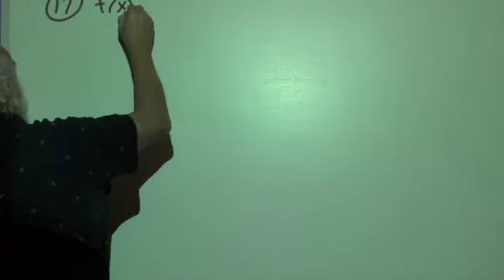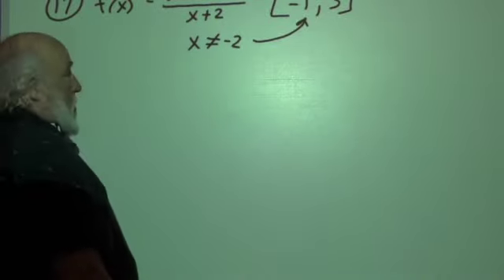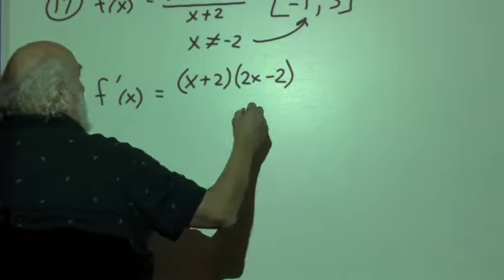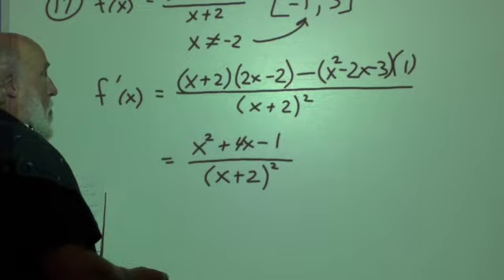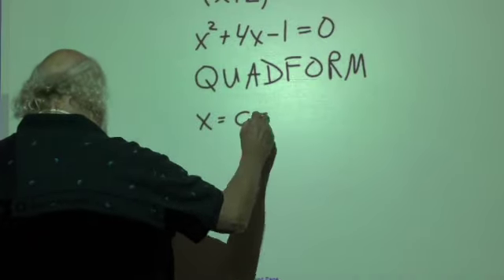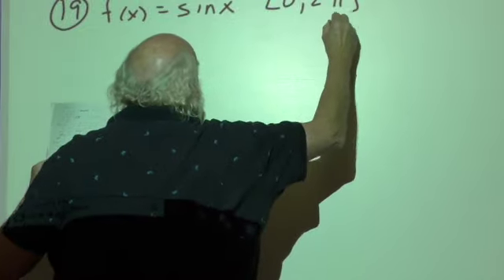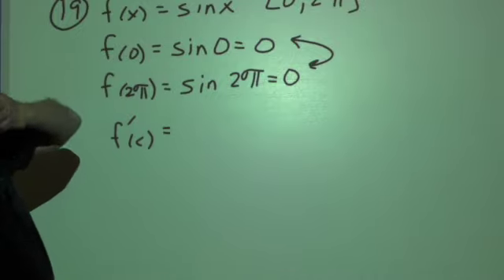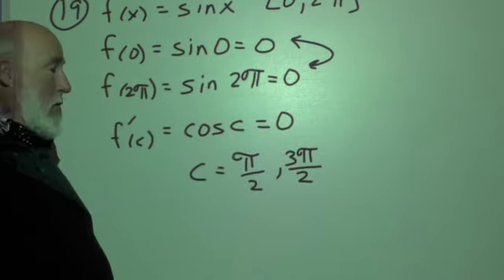Rolle's Theorem, Pt. 2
This video is about Rolle's Theorem, Pt. 2